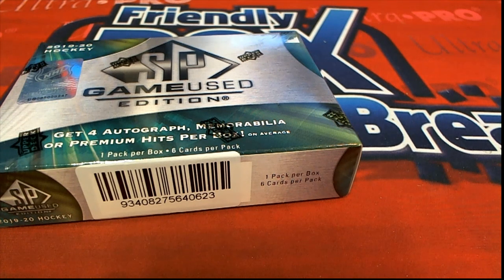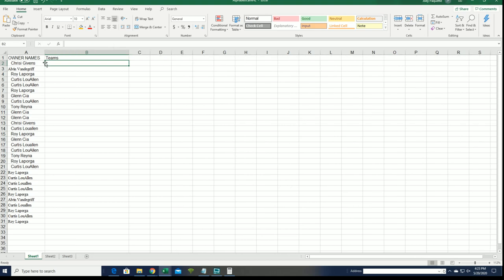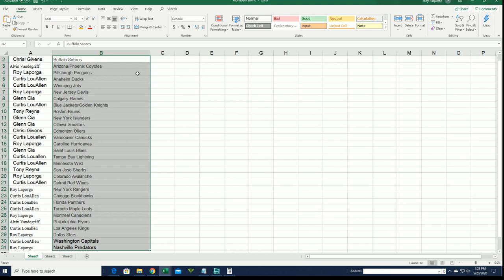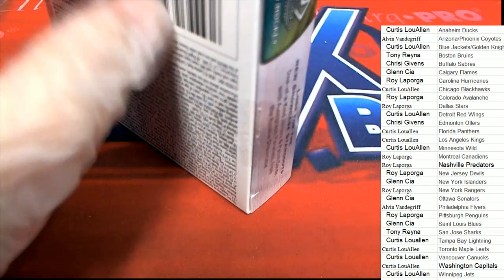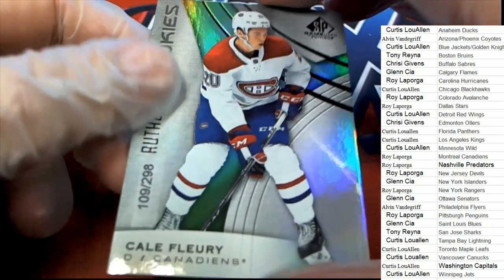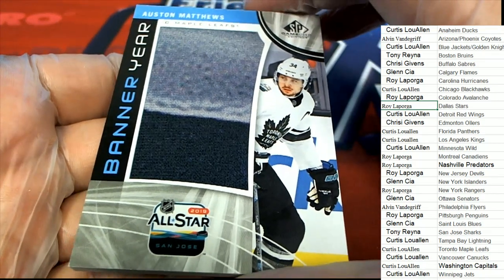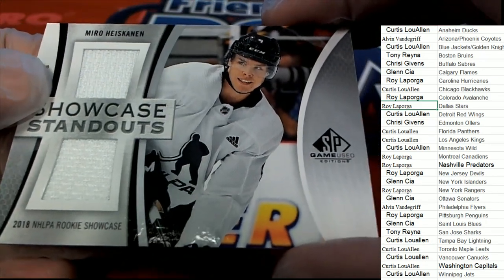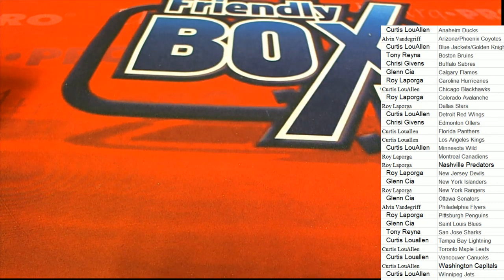2019 20 Upper Deck SP Game Used Hockey Hobby Box ID 20UDSPGU106